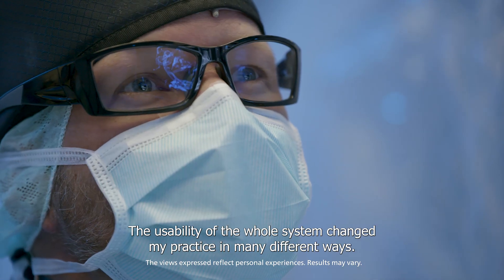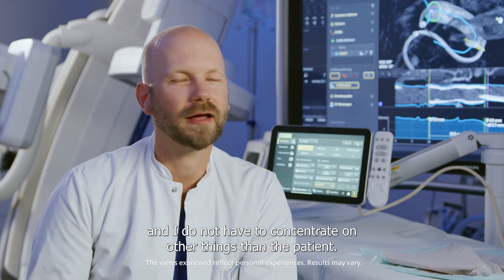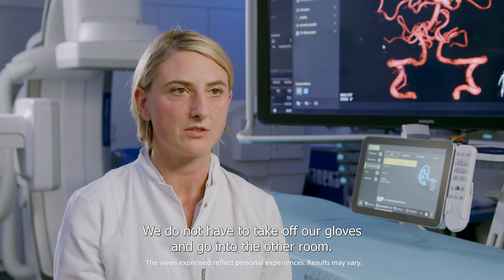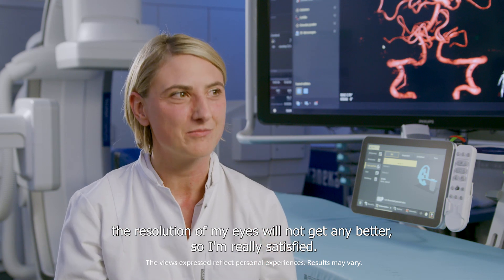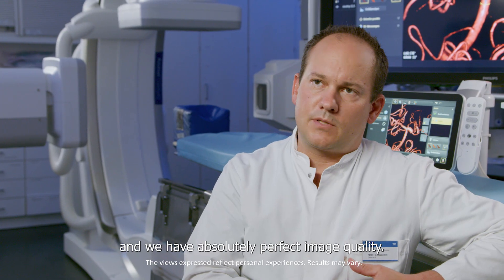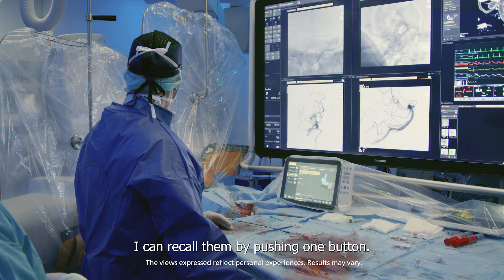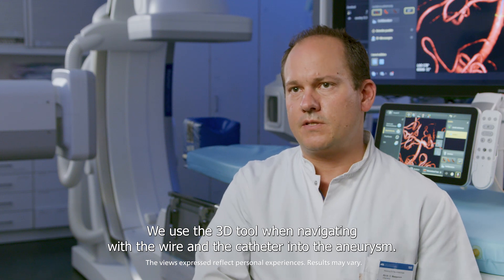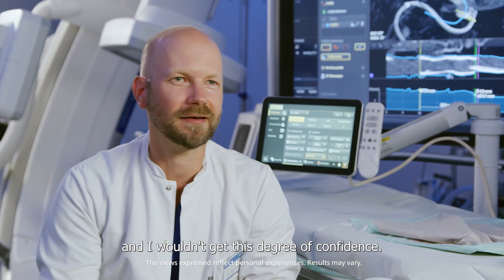Improving workflow for neurovascular procedures with Philips Azurion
The neurovascular team of Klinikum Rechts der Isar in Munich share their experiences with the Philips Azurion 7 B20/15 biplane system and SmartCT (3D imaging) during diagnosis and minimally invasive treatment of neurovascular diseases.